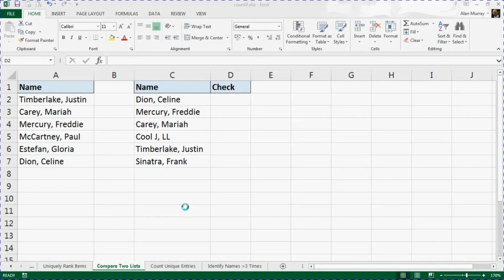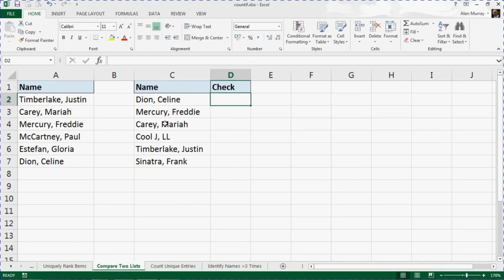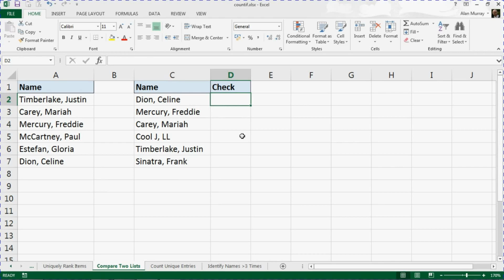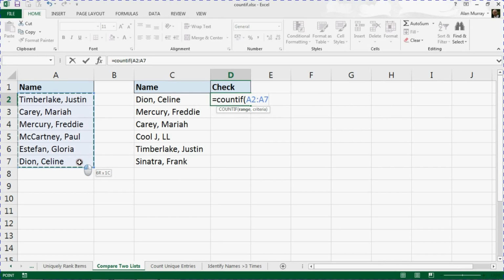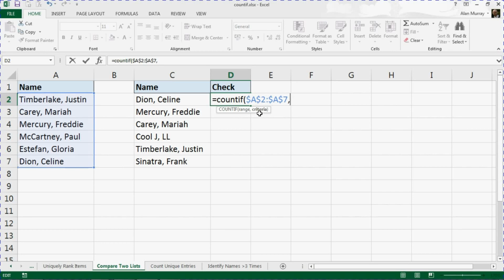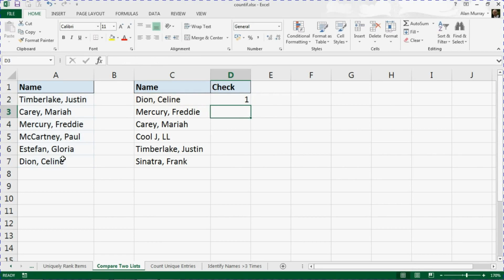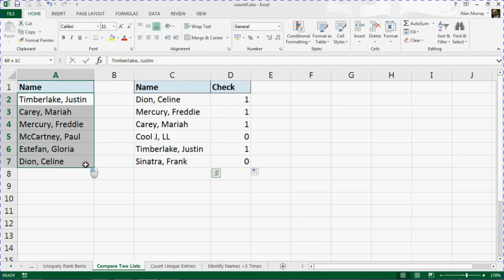5 Reasons to use COUNTIF - #3 Compare Two Lists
Compare two lists in Excel using the COUNTIF function.

Comparing two lists is a very common Excel task. There are a few different approaches, but this video tutorial focuses on using the COUNTIF function.

In the video, we look at checking two lists to find which names are missing from one of the lists.

This video is the third in the '5 Alternative Reasons to use COUNTIF' series.

The COUNTIF function is used to count records that meet specific criteria. It is one of the most useful functions in Excel, especially for analysing data and reporting.

This video series looks at 5 alternative reasons to use the COUNTIF function.